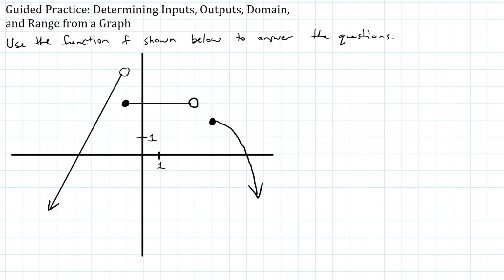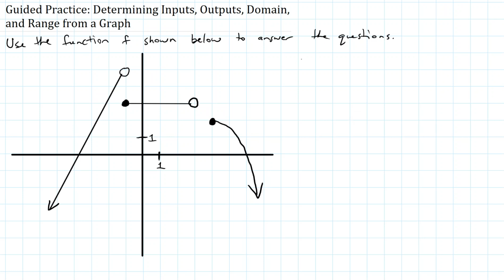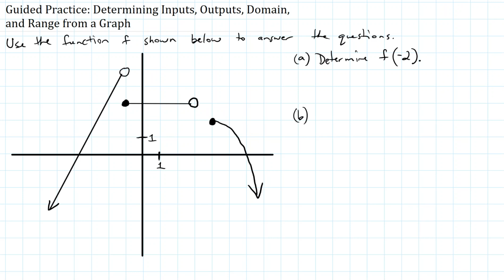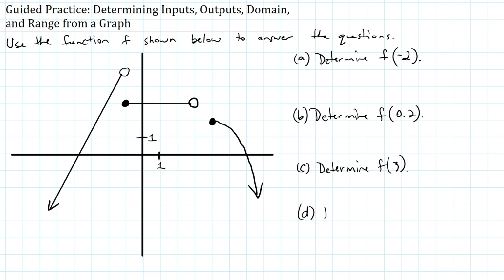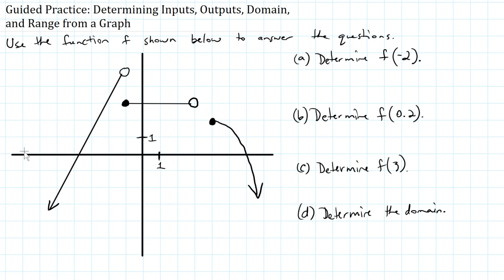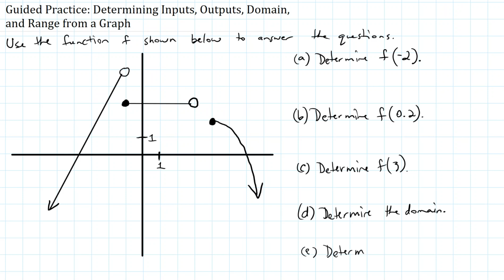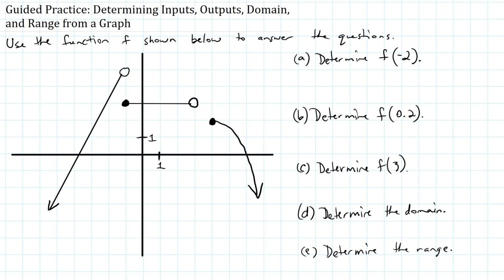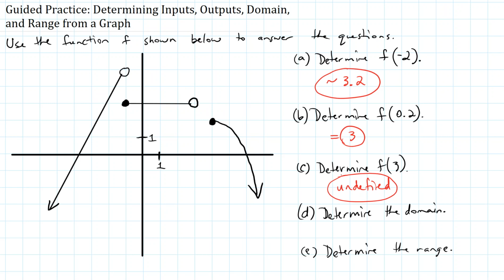Guided Practice: Determining Inputs, Outputs, Domain, and Range from a Graph